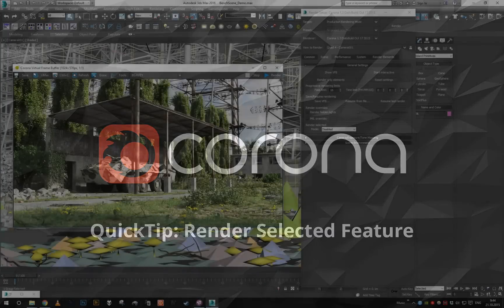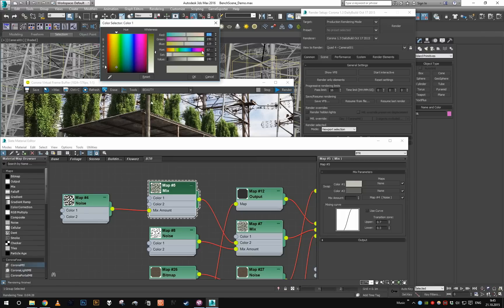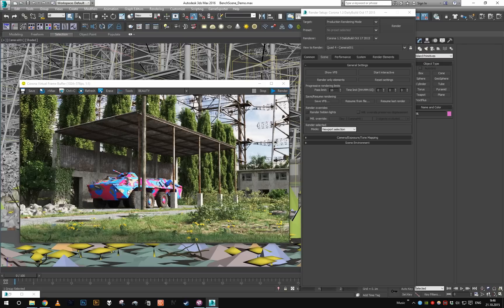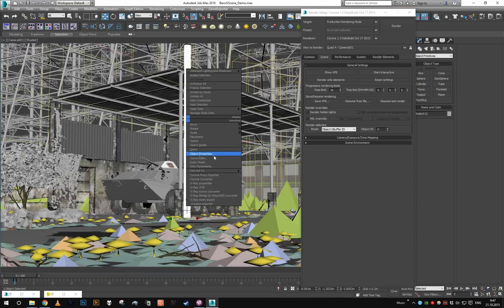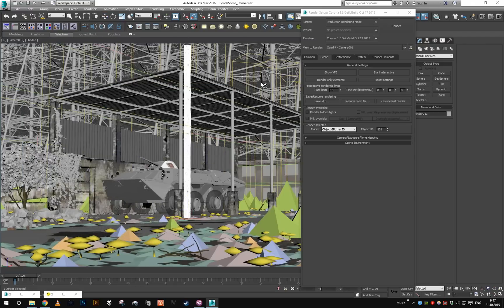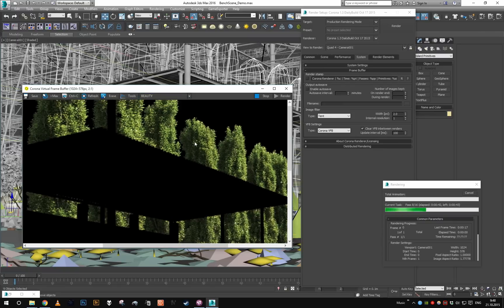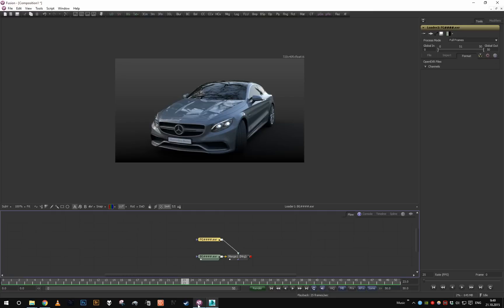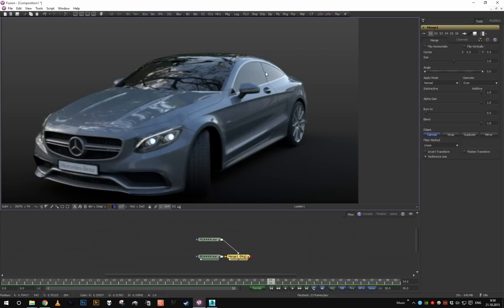QUICK TIP: Render Selected Feature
This QuickTip video will show you how to use new Render Selected feature introduced in Corona version 1.3.